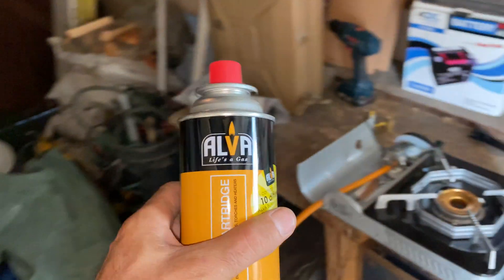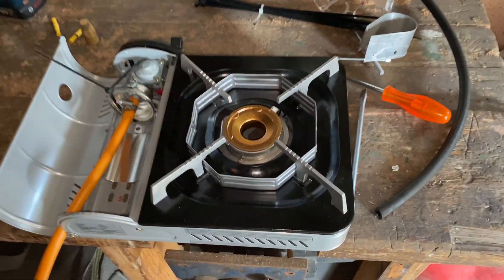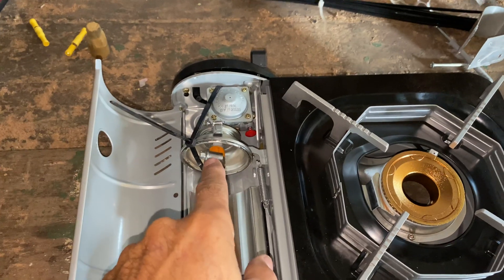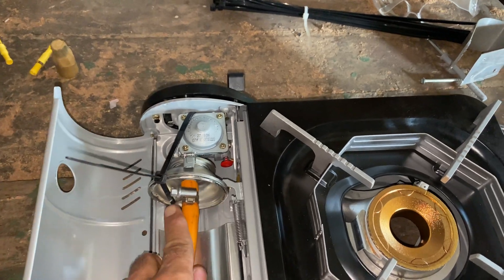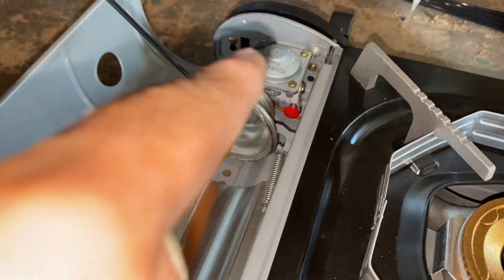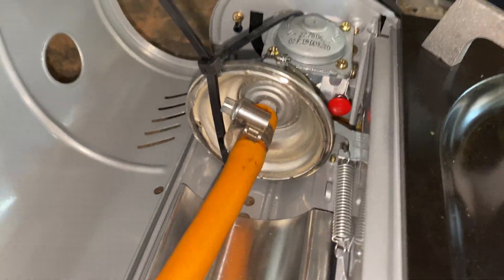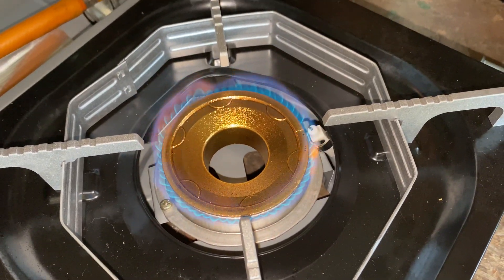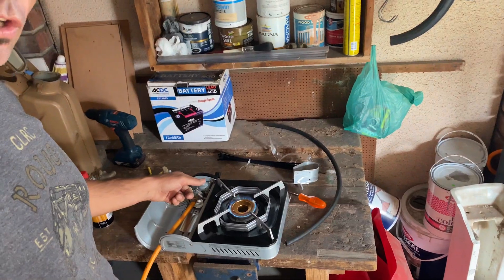Butane gas canister to LPG supply converter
Converting a butane gas canister fitting head to LP gas bottle for camping and overlanding. 4x4outfar is one of the newest ways to watch and see how easy it is to develop overlanding skills without going to far or too expensive.